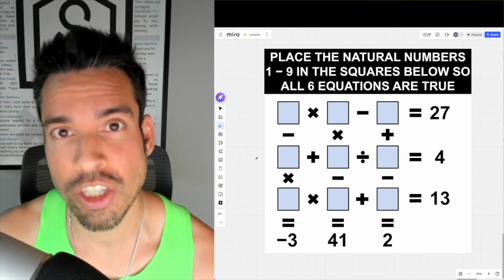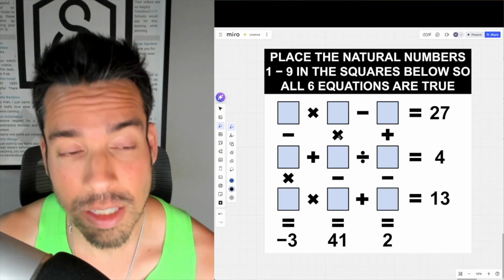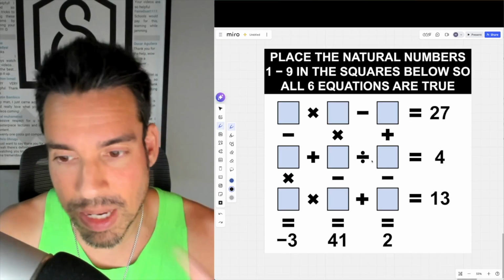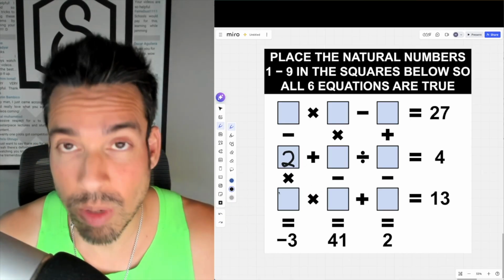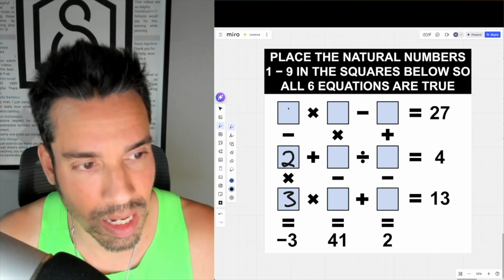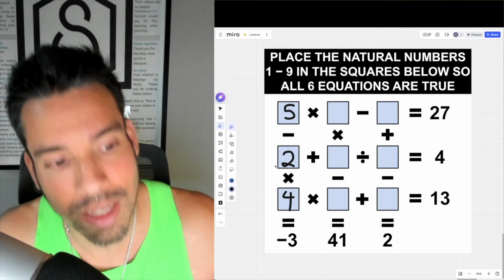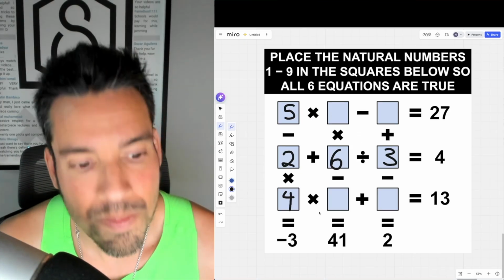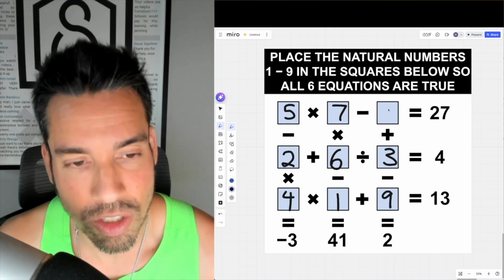The 1–9 Grid Challenge: Can You Make All 6 Equations Work?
This is not your average number puzzle… it’s a full-on logic workout! 🧠🔥

Your mission: place the numbers 1 through 9 into the grid so that ALL 6 equations—across and down—are completely correct.

Every number can be used only once, and every operation matters. With multiplication, division, addition, and subtraction all in play, this puzzle becomes a perfect storm of strategy, logic, and careful planning.

What makes it especially tricky? Each number you place affects multiple equations at the same time. One small mistake can throw everything off!

This is an incredible challenge for boosting number sense, reinforcing order of operations, and sharpening your problem-solving skills. Take your time, test possibilities, and see if you can crack the entire grid!

Timestamps:
0:00 Introduction
0:05 Math Puzzle
0:32 Huzefa's Explanation
2:40 Answer Revealed

Call to Action:
Did you solve the full grid? Drop your solution in the comments and explain your strategy! 🔢✨